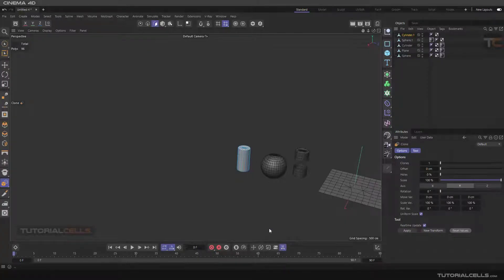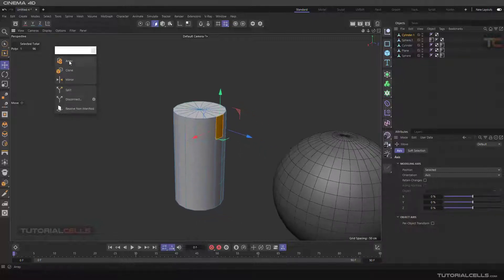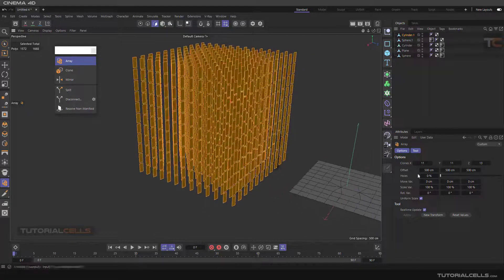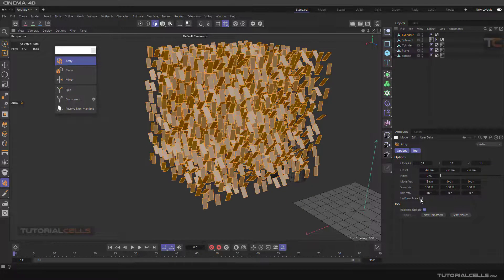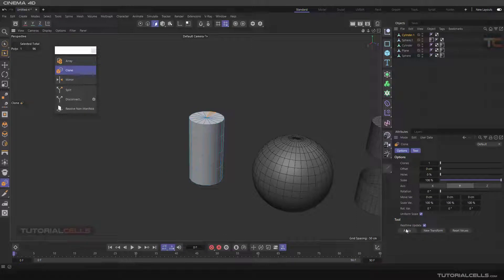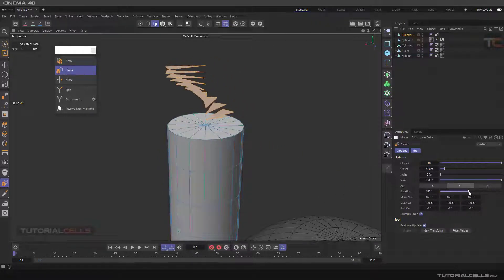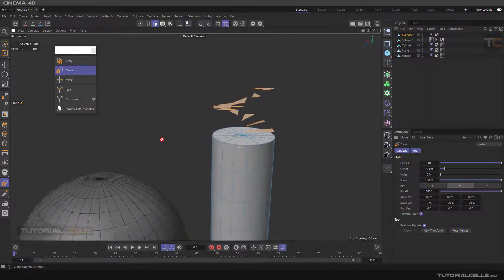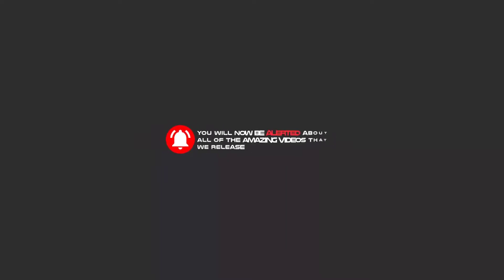0158. array & clone polygons ( mesh tools ) in cinema 4d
The array & clone tools, which are among the mesh commands, are used to copy the polygons of an object